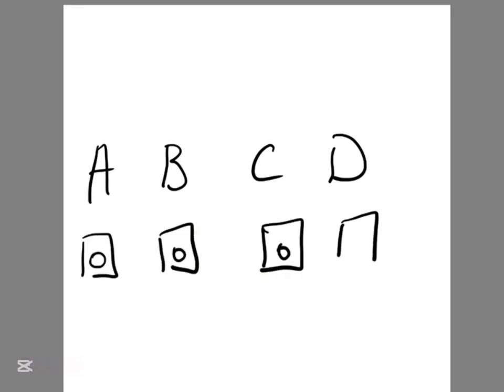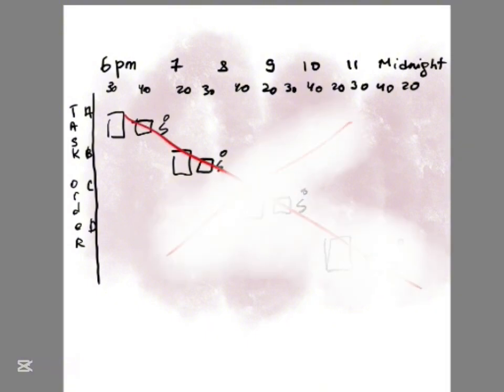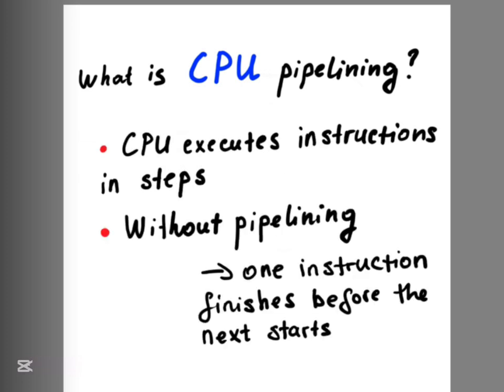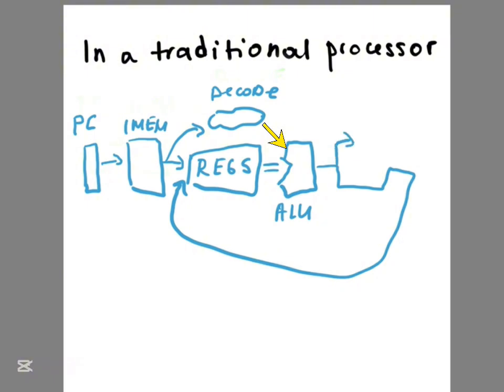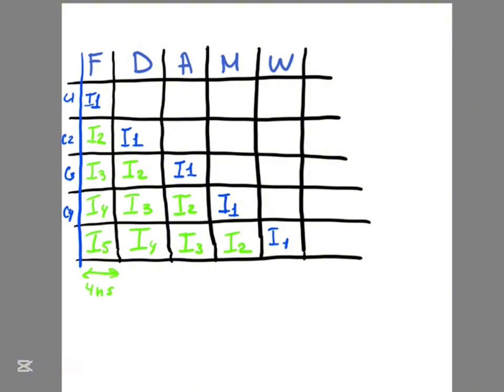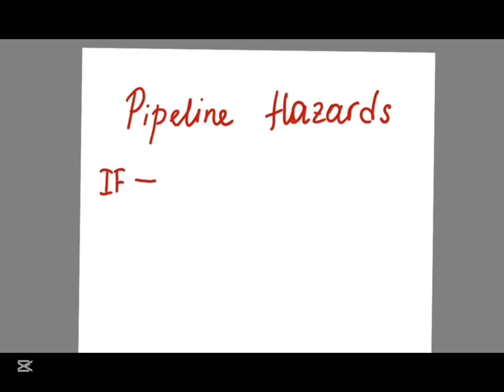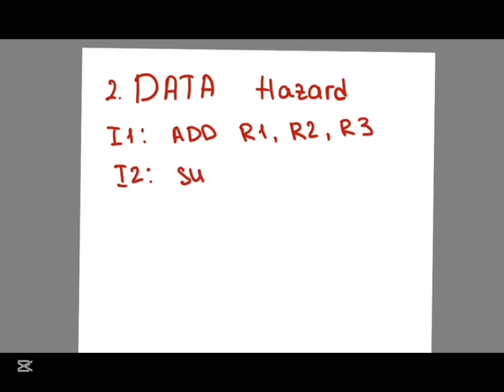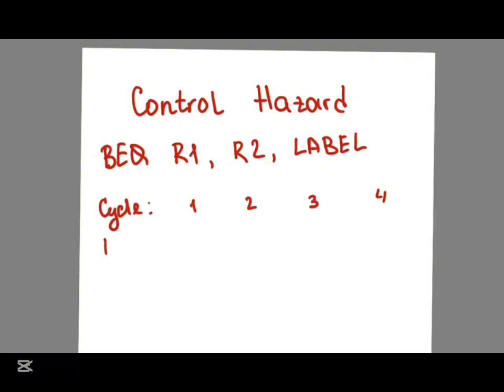CPU pipelining explained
Group: Mariiam Raiimzhanova, Tattybubu Tashtanova
After watching this video, viewers will be able to:

Understand the fundamental concept of CPU pipelining and why it is used in modern processors.

Explain how instruction execution is divided into multiple pipeline stages.

Identify and describe the function of each stage in a classic five-stage instruction pipeline.

Analyze how multiple instructions are executed concurrently across different pipeline stages.

Understand the pipelining hazards.